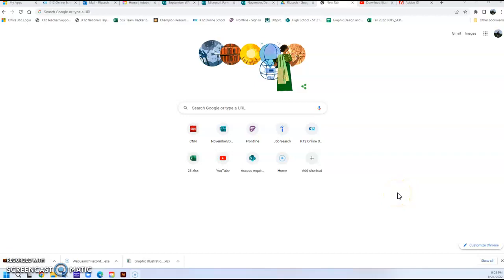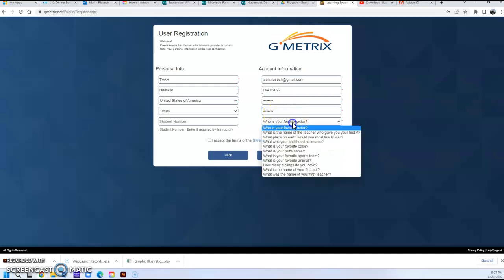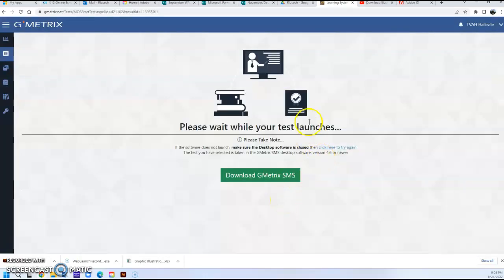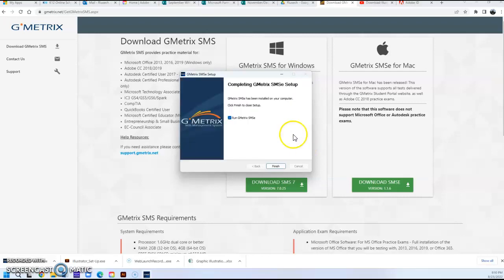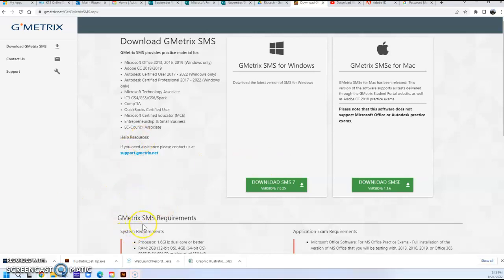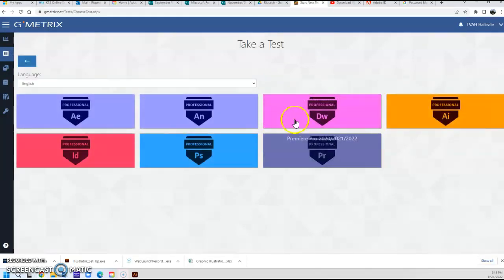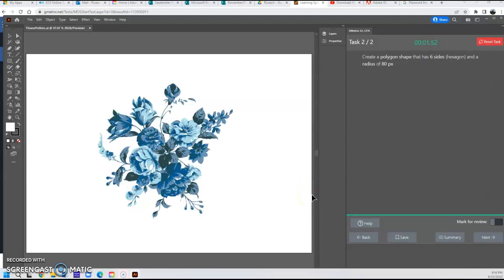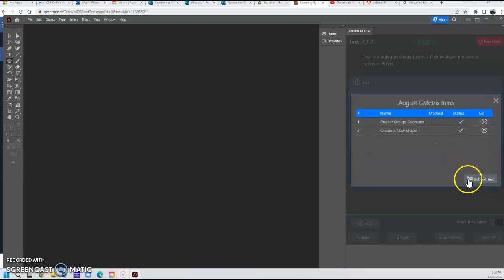Create a GMetrix account, Download GMetrix, Redeem a code